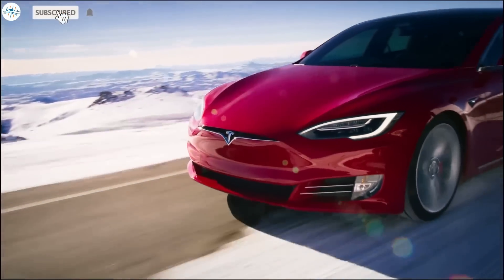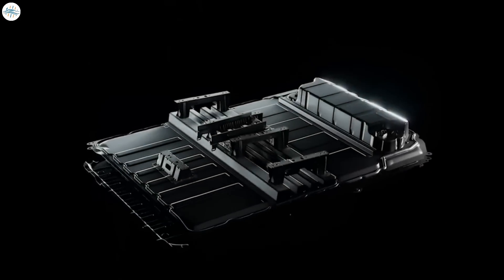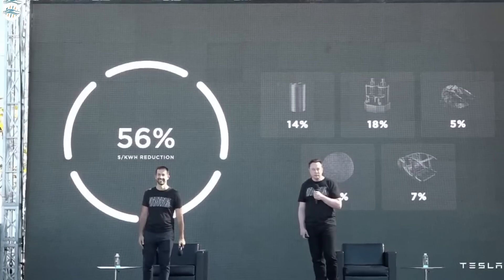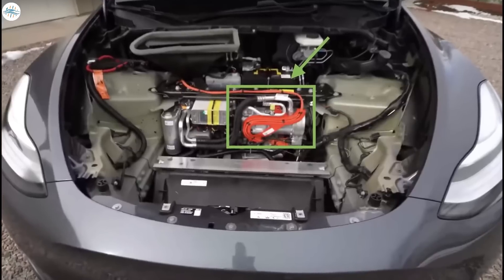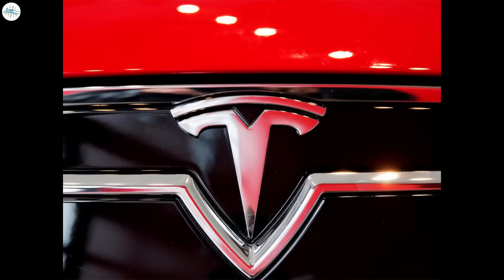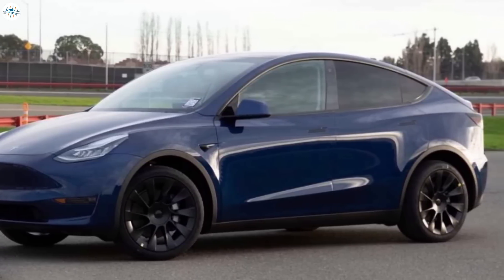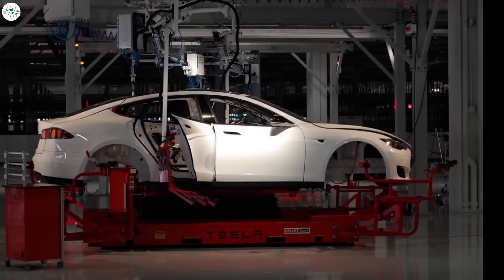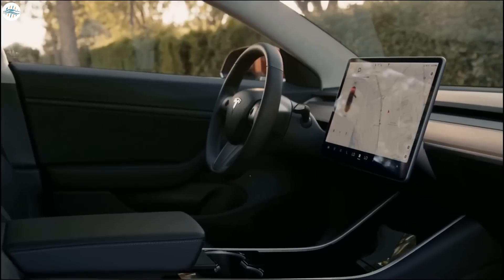Tesla's All New Model Y 2.0 - What To Expect?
In Tesla's Q2 2021 Update Letter, Tesla stated it was making progress on the industrialization of the Cybertruck and plans to start production on the electric pickup truck in Giga Texas, after Model Y production. So far, the start of Model Y production in Austin still seems to be on track. Recently, robots for the Model Y assembly were spotted in Giga Texas. So what can be expected from the new model y?